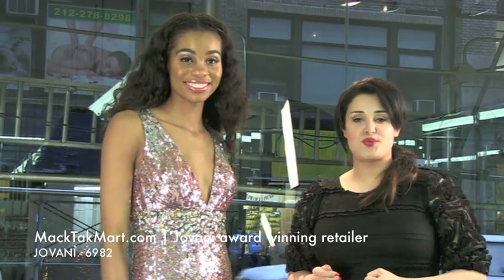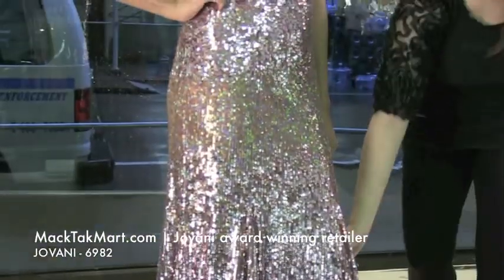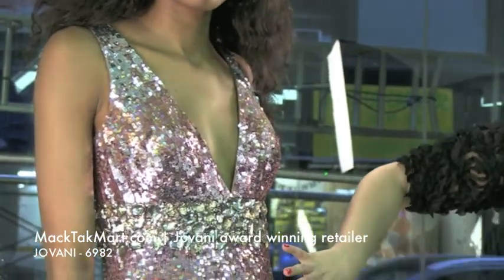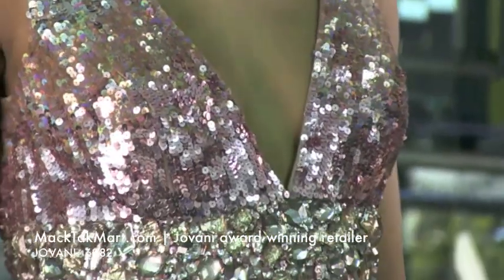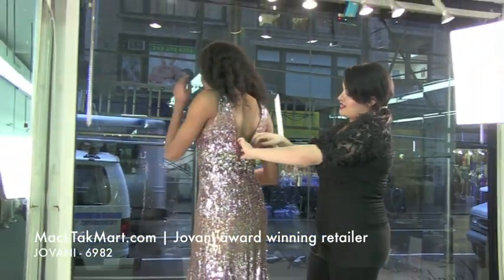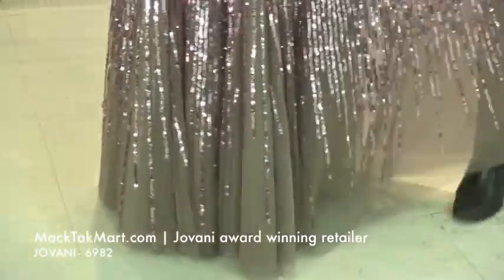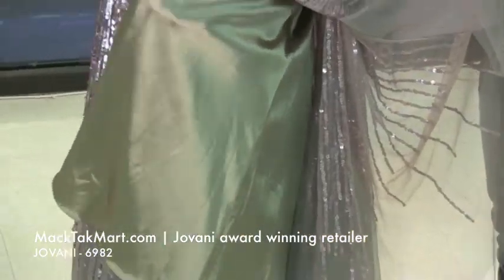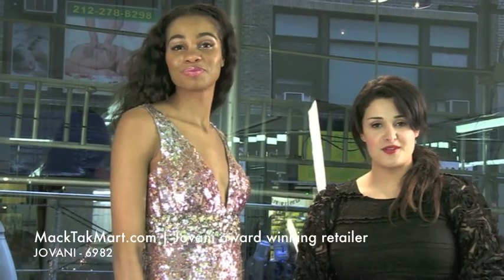MackTakMart.com | JOVANI 6982 Dress